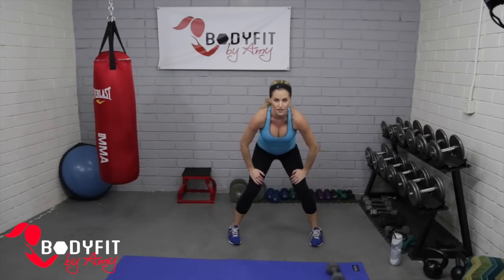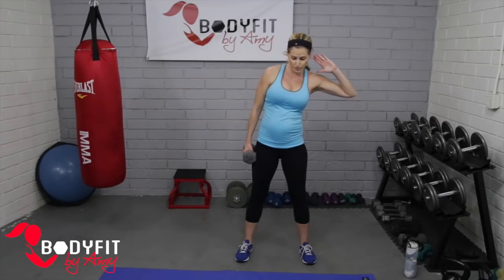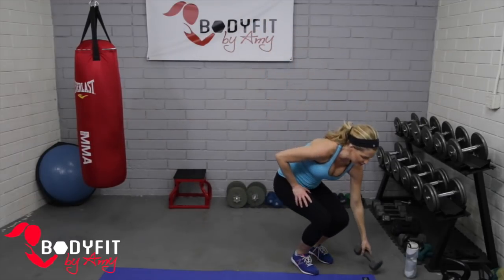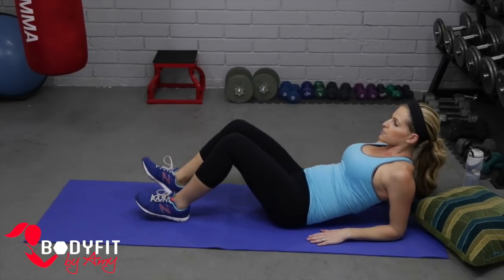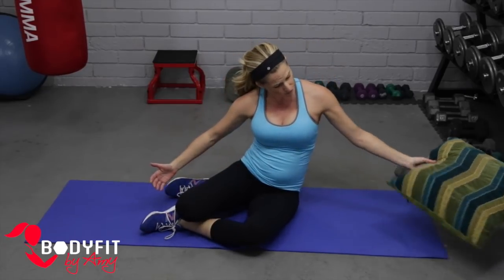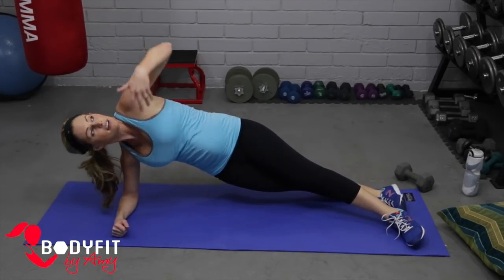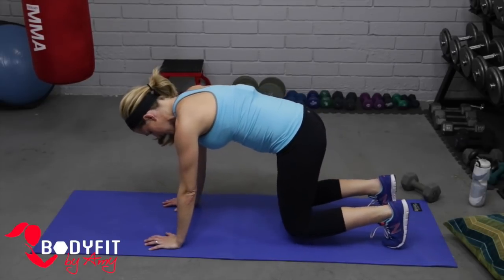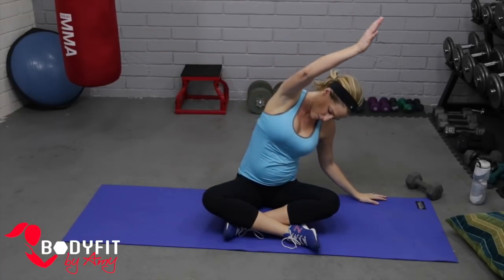15 Minute Prenatal Core Workout: Ab exercises for pregnancy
This 15 minute workout is for any pregnant mom, as long as she's cleared by her doctor for exercise.  Get your core strong safely and effectively as you prepare for baby!